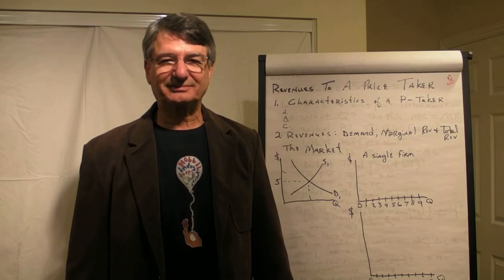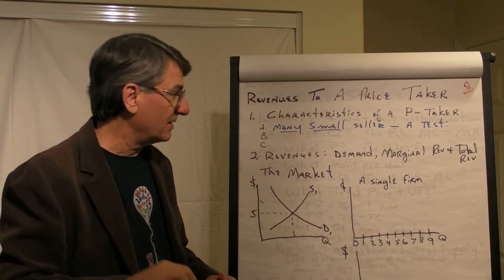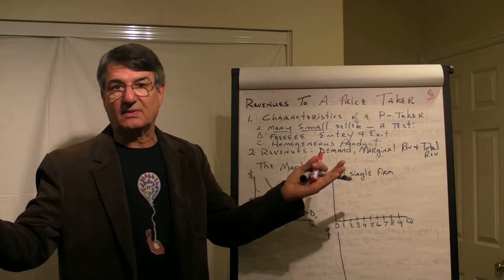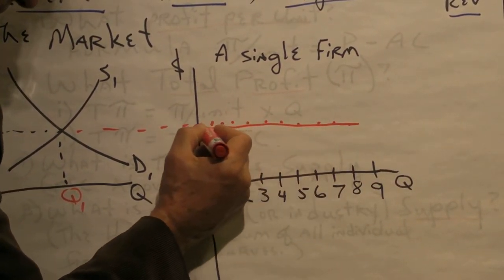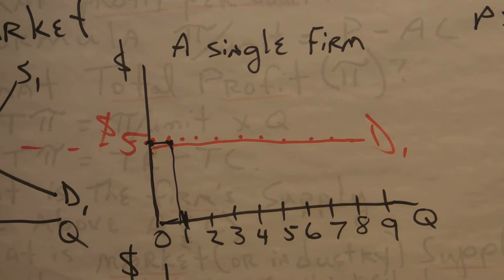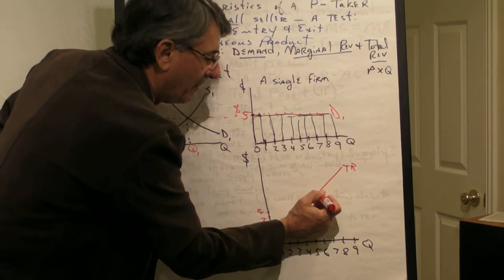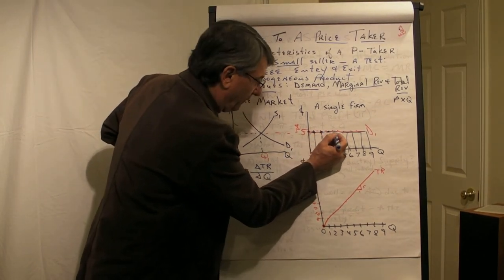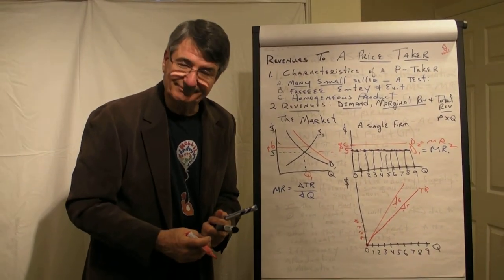Revenues to a Price Taker - A Firm in Pure Competition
This is a standard explanation of the issues of revenues to a price taker - a firm in a purely competitive market.  It defines a purely competitive market and then explains and derives the graphs of a firm's demand, marginal revenue, and total revenue.